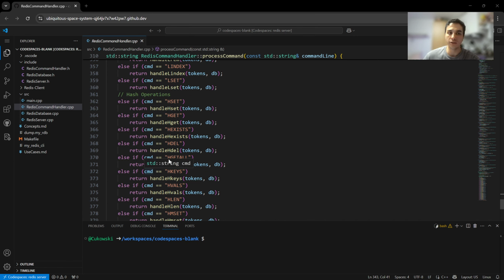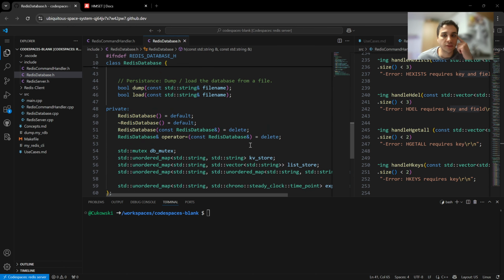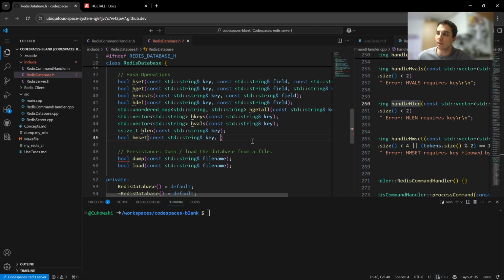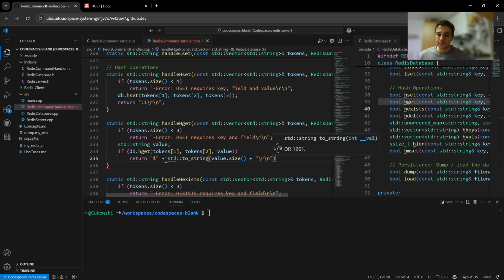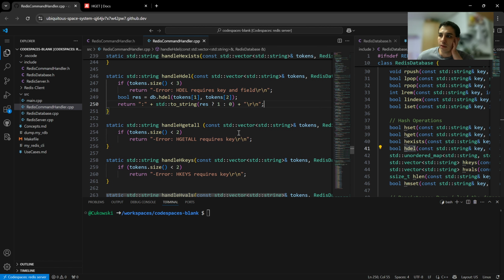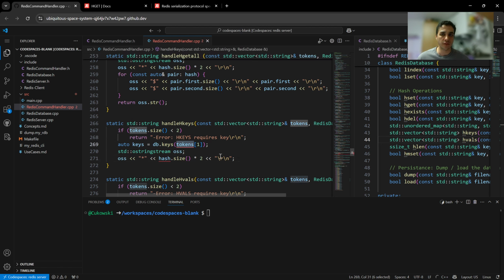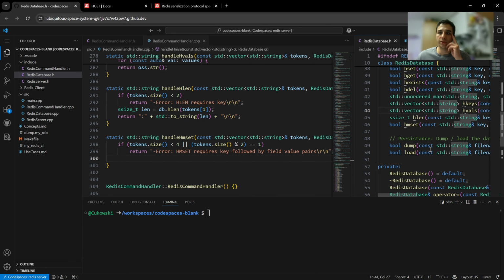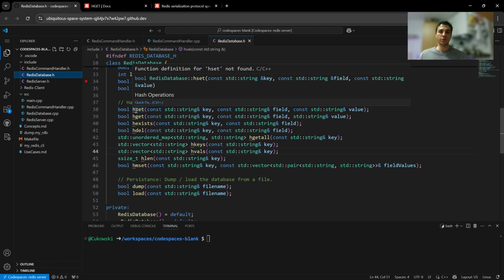Build Your Own Redis Server in C++ | Part 12 — Declaring & Fixing Hash Operations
In Part 12, we continue from where we left off and declare all hash operation functions inside the RedisDatabase class header.

Then, we revisit each handler to connect them properly to the declared database functions, completing the handler layer for hash commands.

Functions declared:
- hset, hget, hexists, hdel, hgetall, hkeys, hvals, hlen, hmset